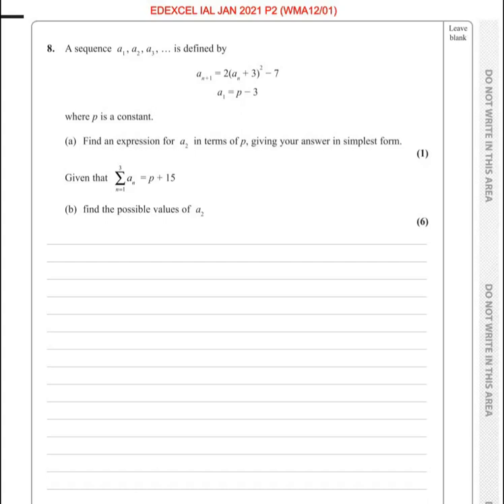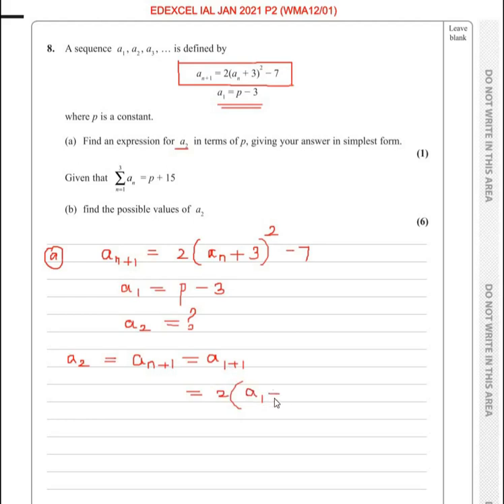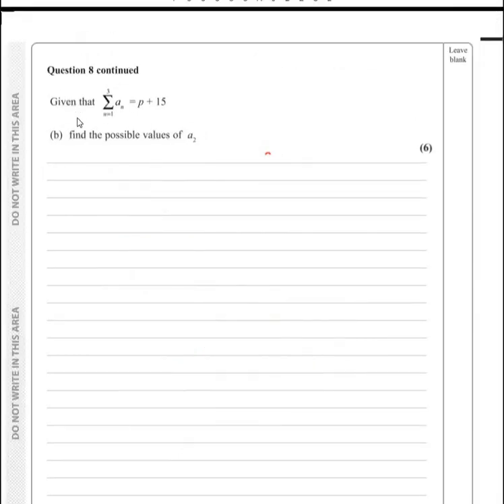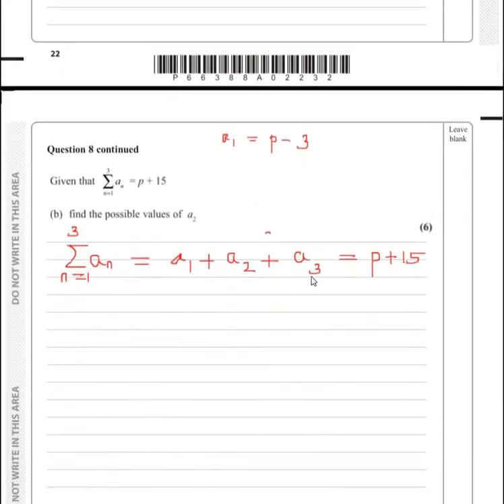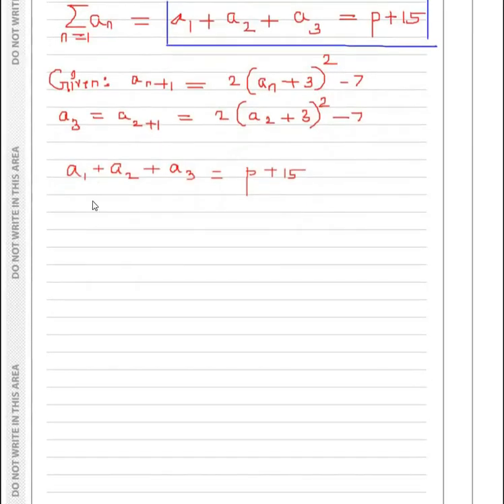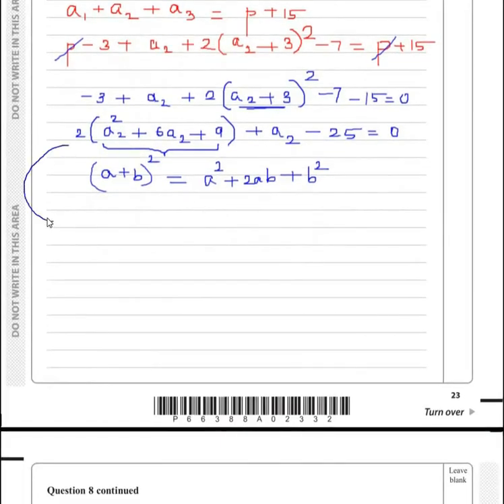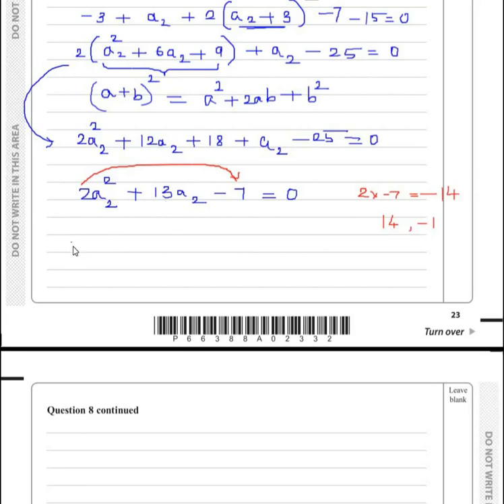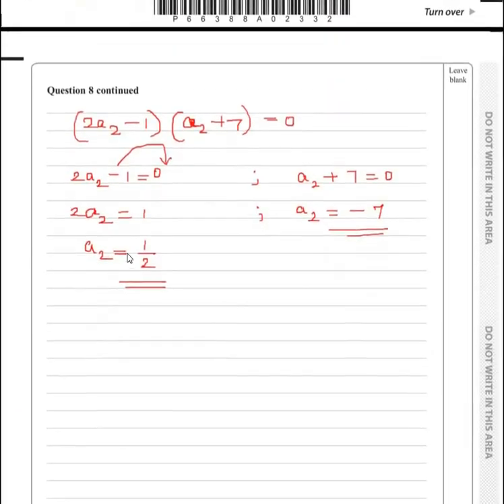Jan 2021 Q8 Sequences and series (WMA12/01) P2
This question is from Sequences and series chapter Pure Mathematics 2